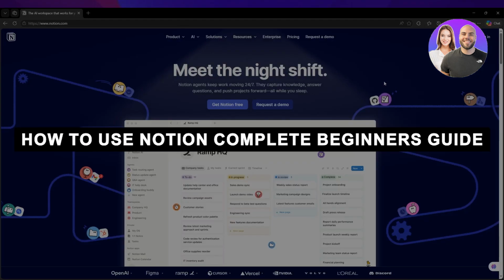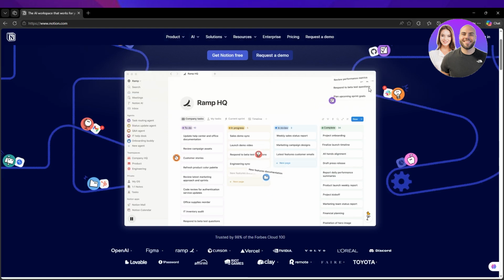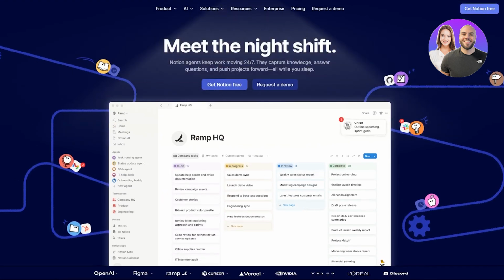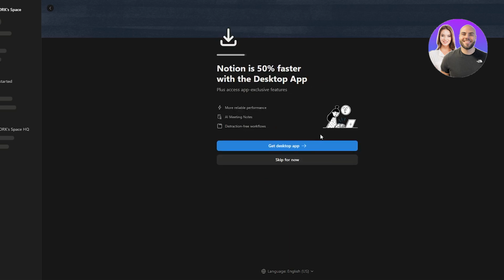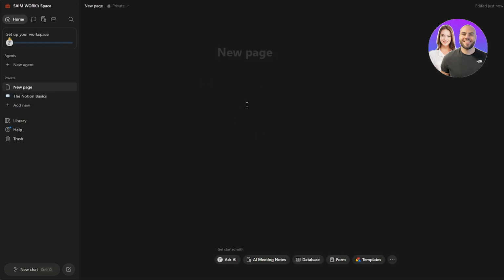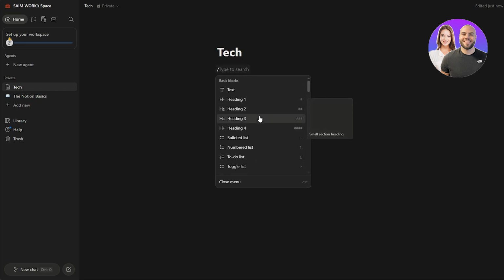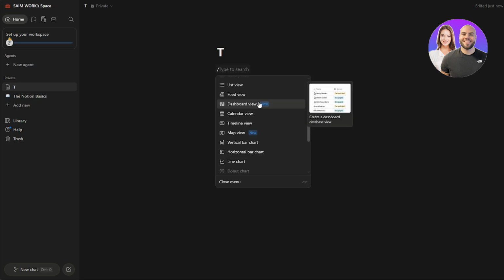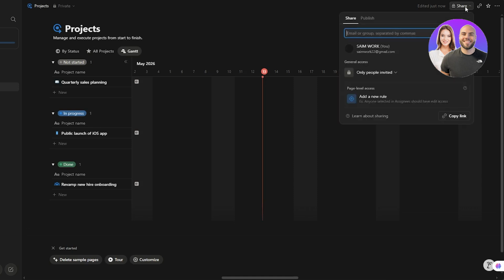Notion Tutorial for Beginners 2026 | How to Use Notion Step by Step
Notion Tutorial for Beginners